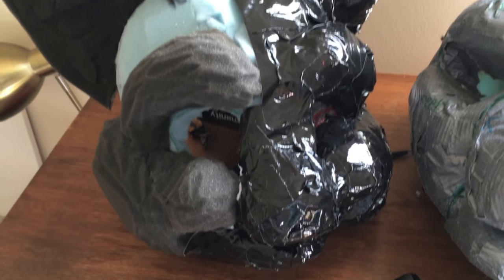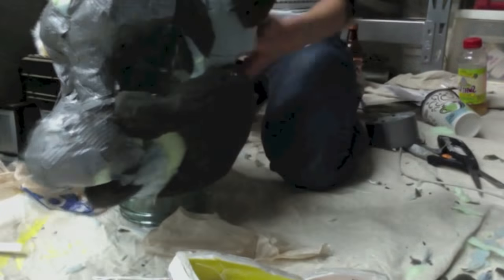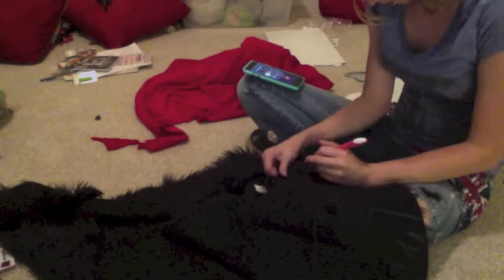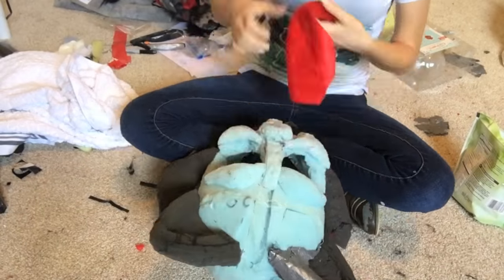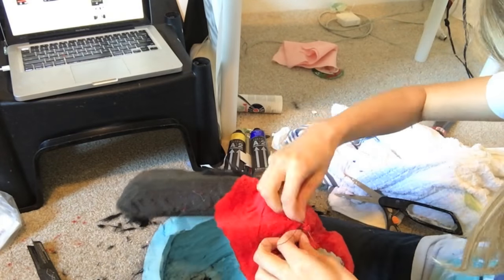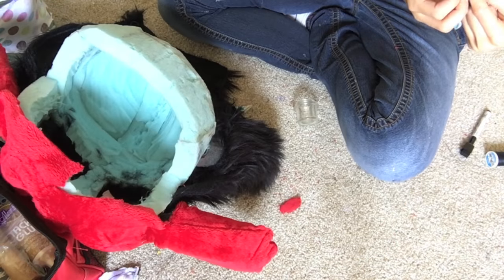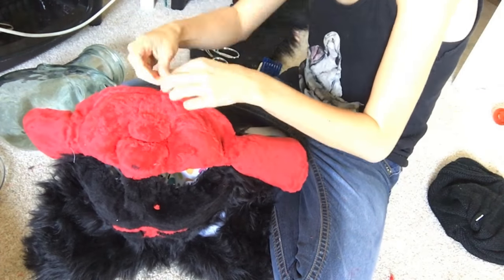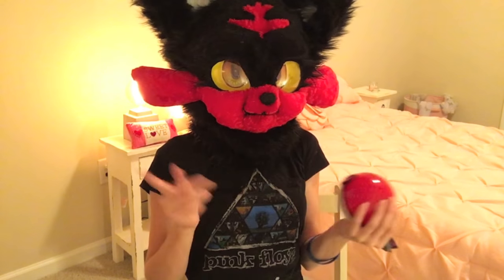How I Fur and Pattern Fursuits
Here’s part 2 of my fursuit making tutorial.
This one focuses on the fur!

The stuff you need for this tutorial:
A foam base.
Fur
Duct tape
Plastic bags
Lining fabric (jersey)
Thread
Needles
Hot glue

Link to my pattern diagram- Coming soon!

Link to my darts example – Coming soon!

Mouth tutorial –Coming soon!

Ear tutorial – Coming soon!

Stitch tutorial – Coming soon!